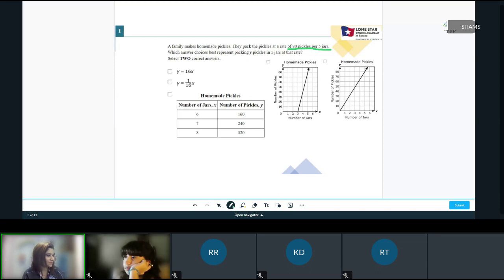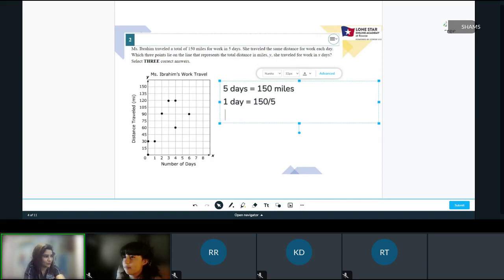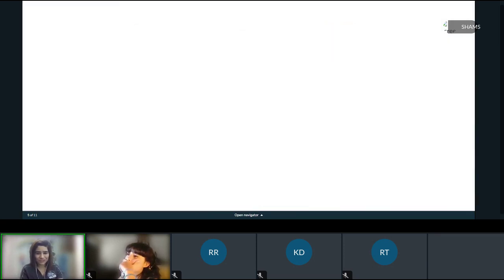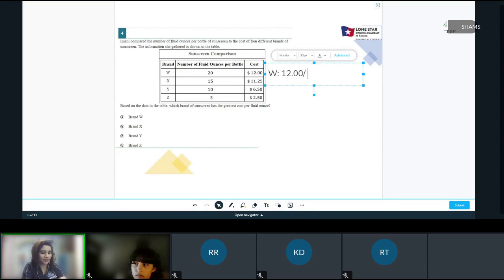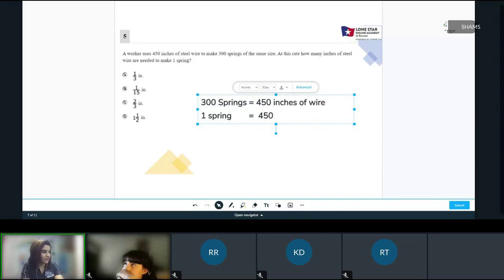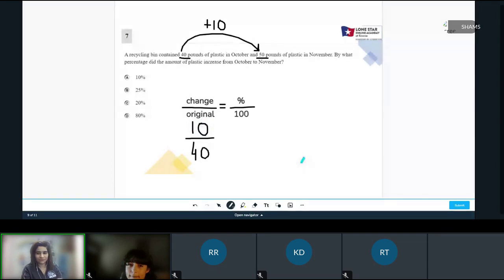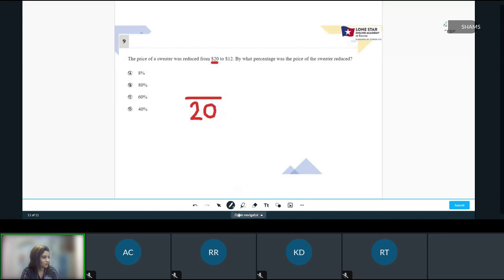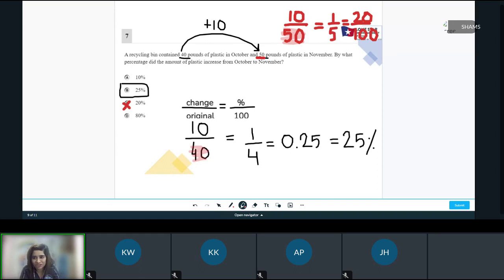Math TFAR Assessment 9.29.2023 (Tutorial Video)